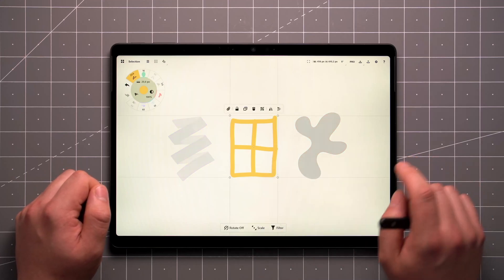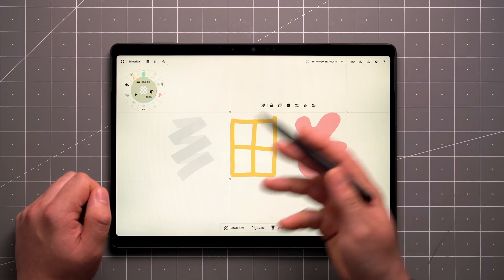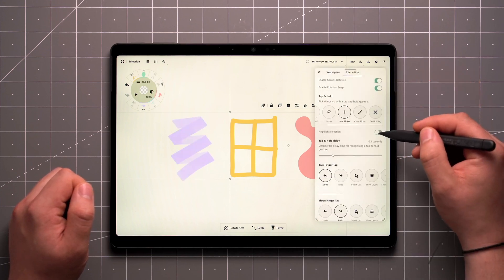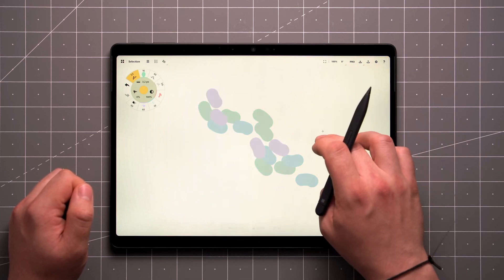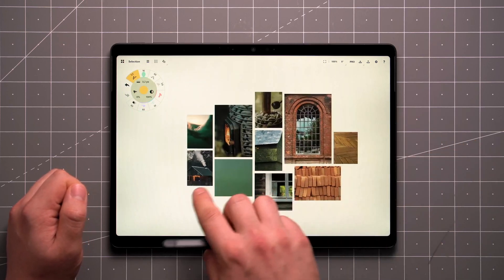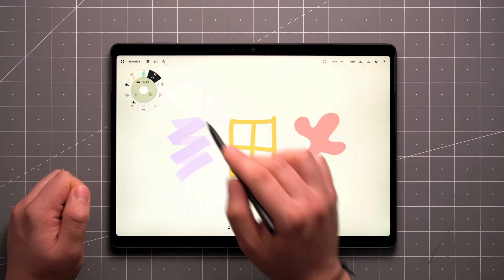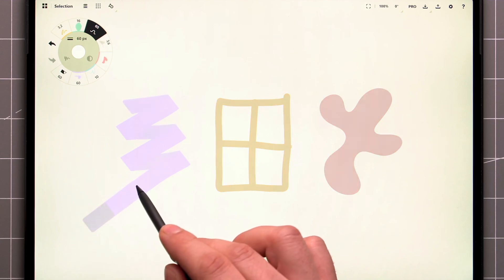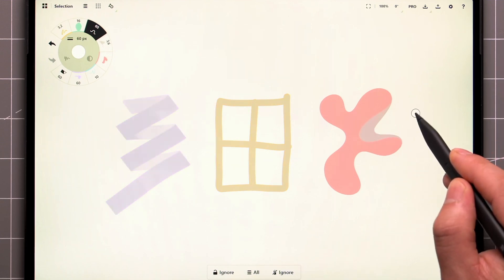Walkthrough Series: Highlight Selection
In this video, you'll learn how to leverage highlight selection to enhance your workflow in Concepts. You'll discover how to:

– Use the highlight selection to help focus on what to edit or manipulate.
– Toggle enable/disable highlight selection from the Interaction settings.
– Improve focus and reduce accidental modifications.
– View a ghosted version of the stroke being edited.